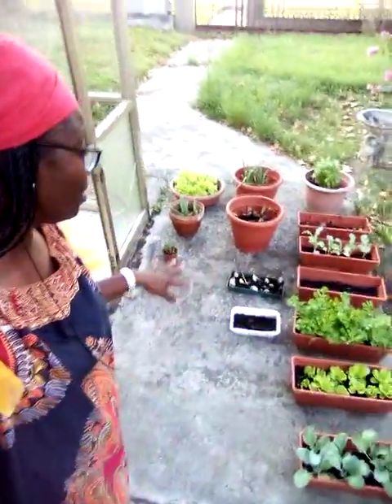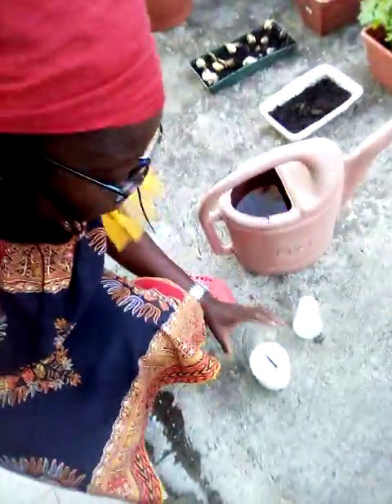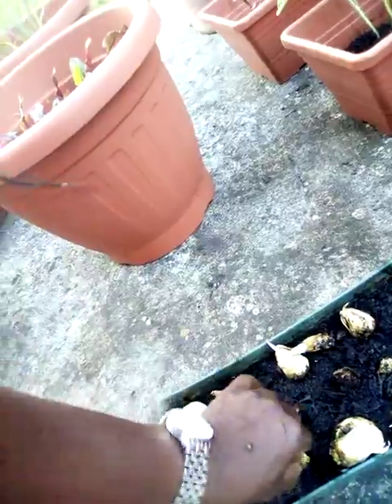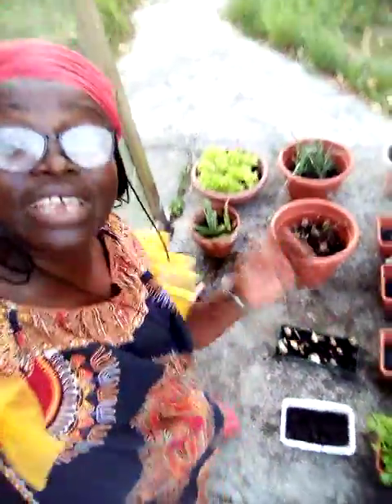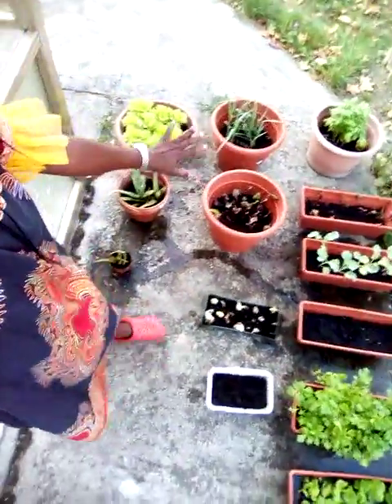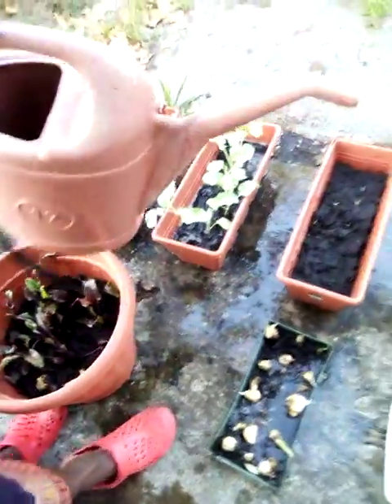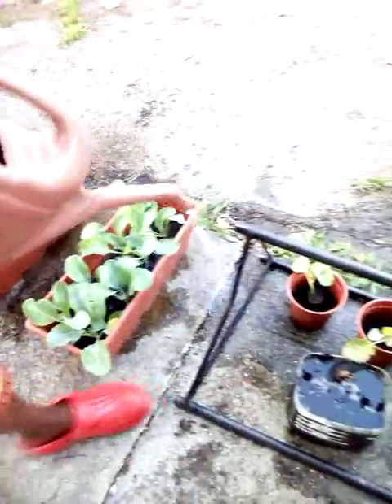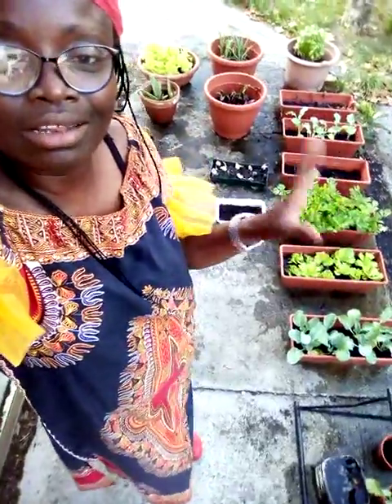August 9, 2020